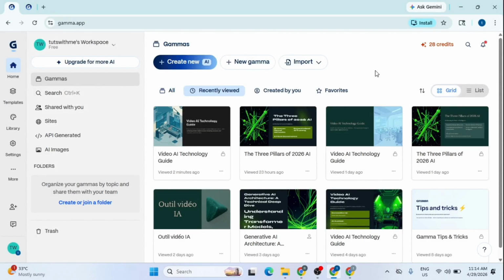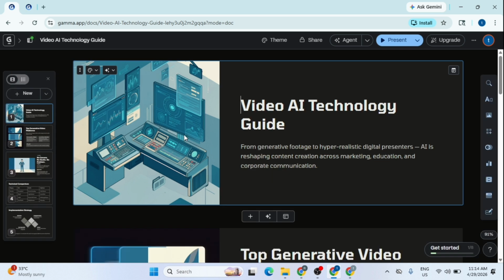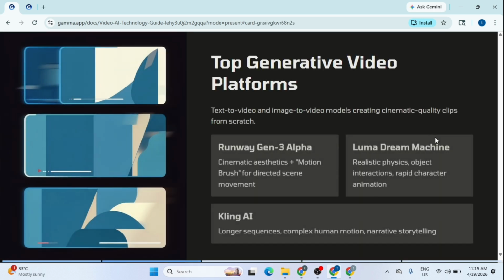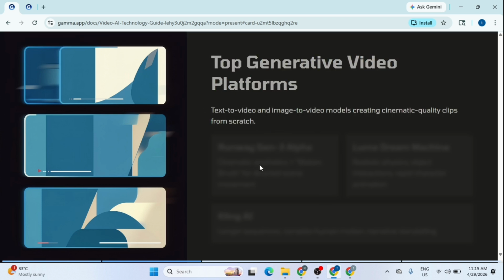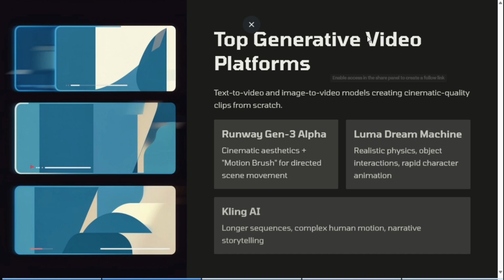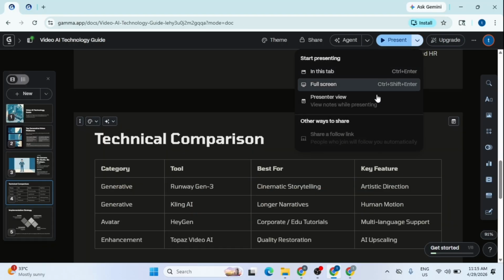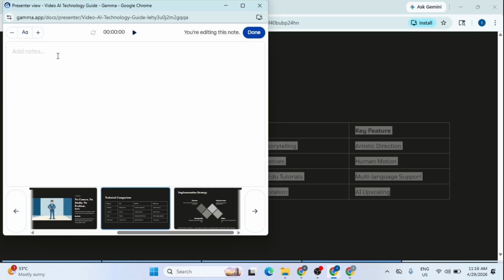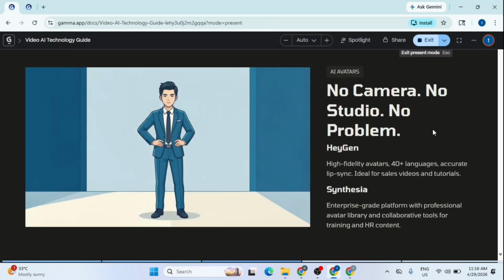How to Use Presenter Mode in Gamma AI - Full Tutorial